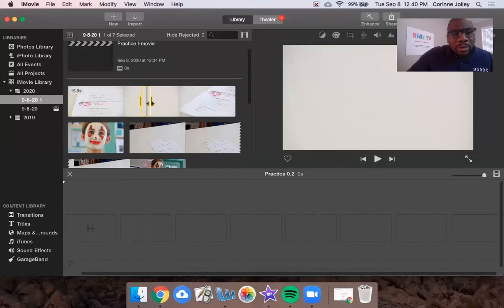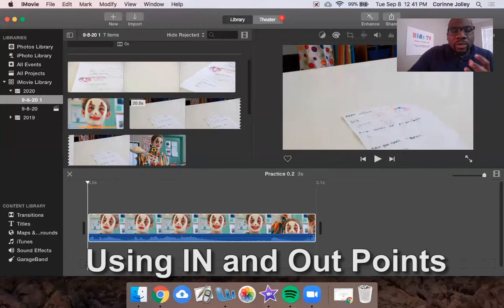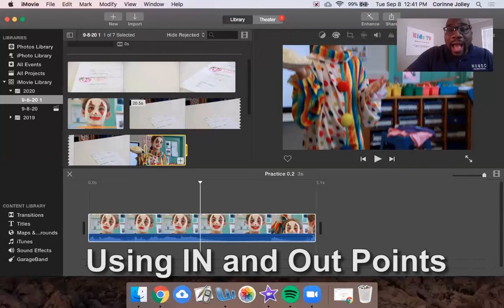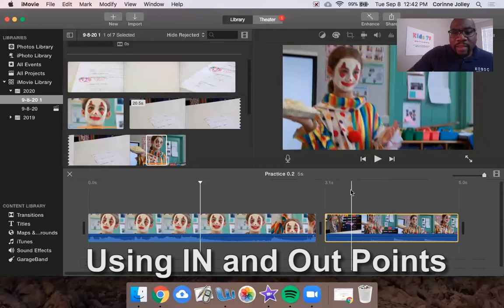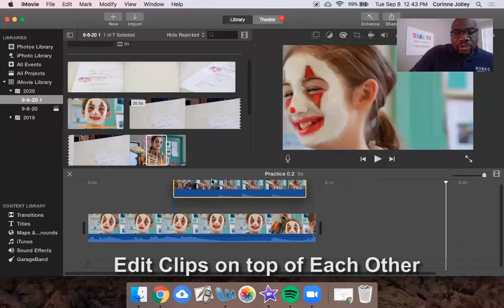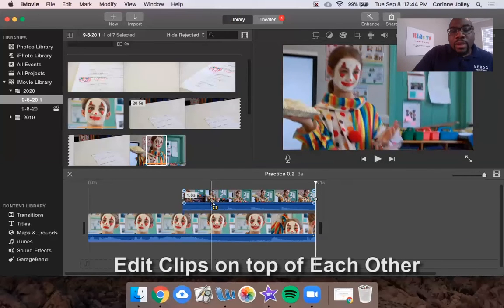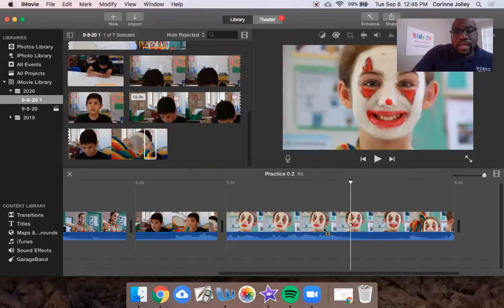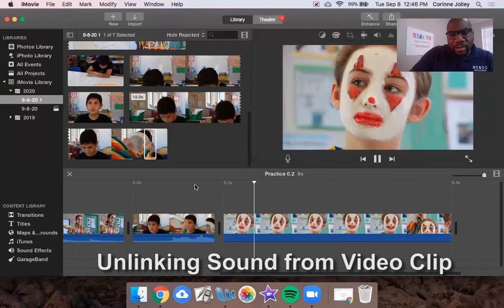I Movie Tutorial PART 2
I-Movie Tutorial Part 2 - Making the Cut.  Details about how to make your edit cuts.